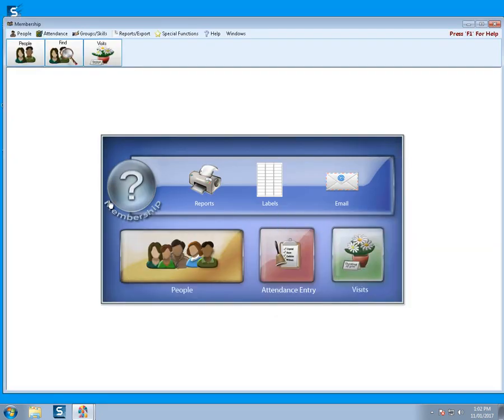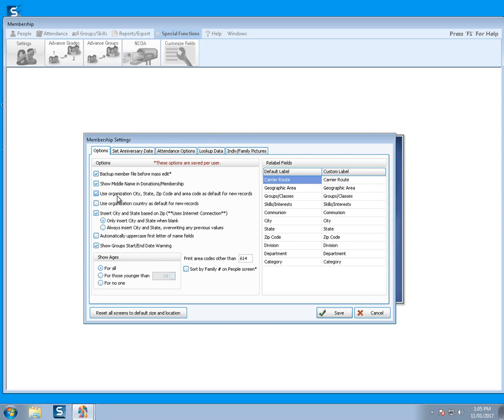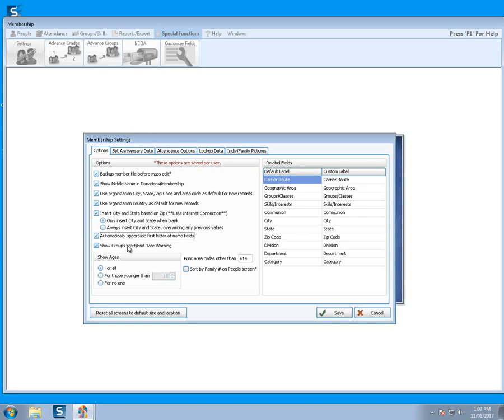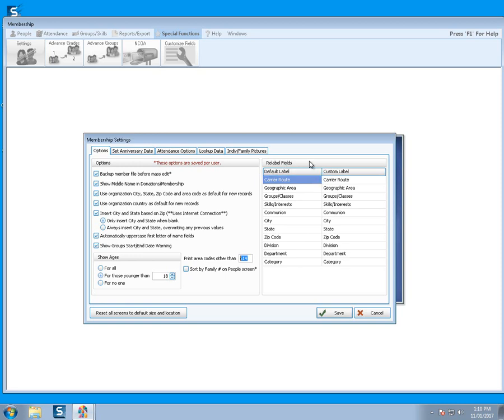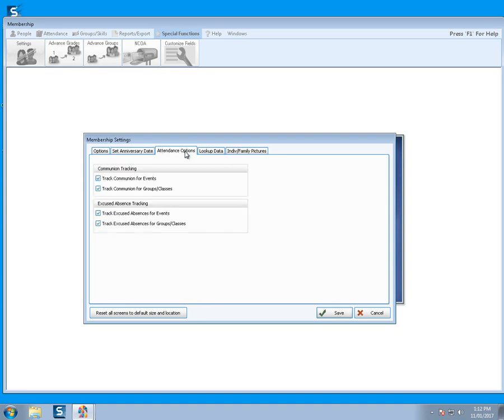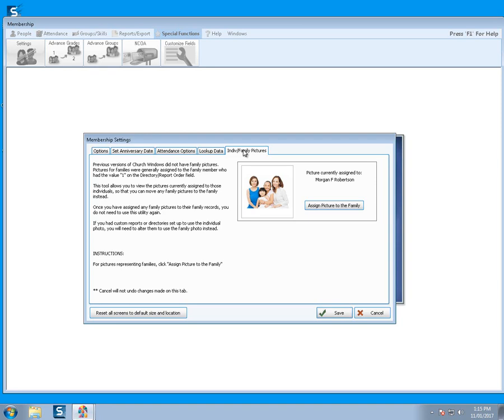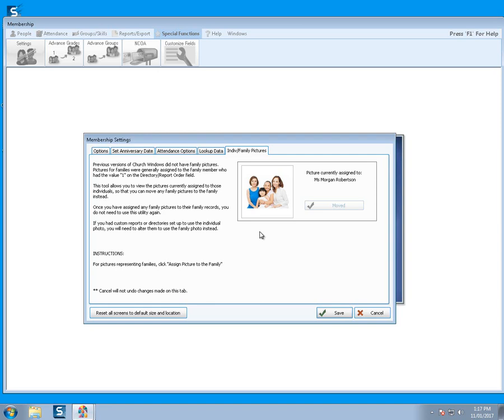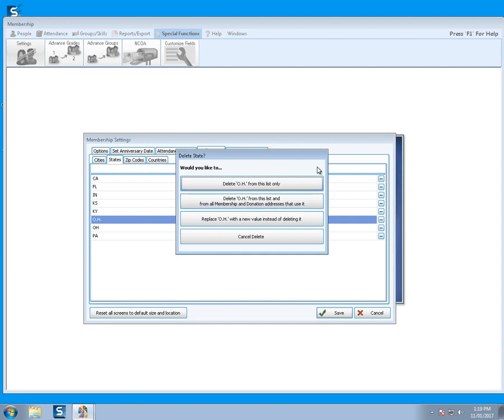Church Windows v20 - Memebrship: Data Setup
In this video, learn about setting up the basic options for data entry - portal, date, sort, attendance, age and marriage date options. From workbook M101 - pages 2 - 9. Presented on 11/1/2017.